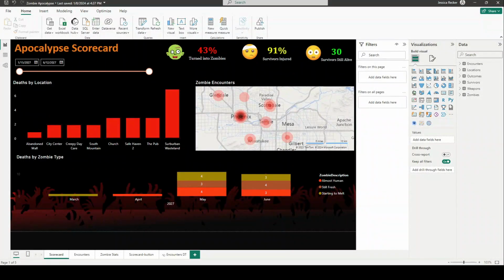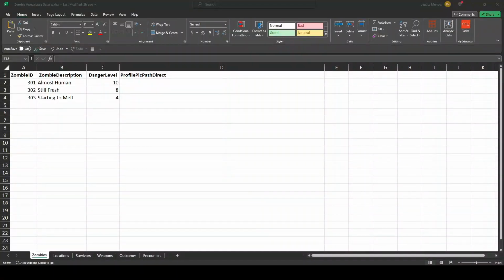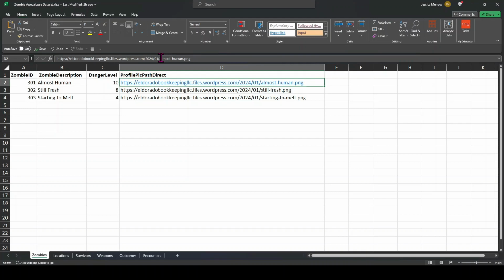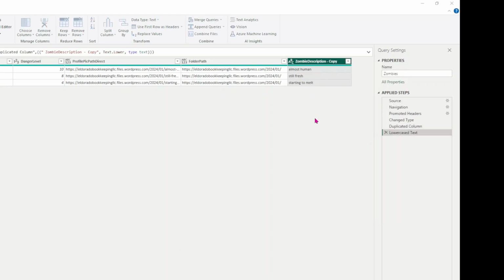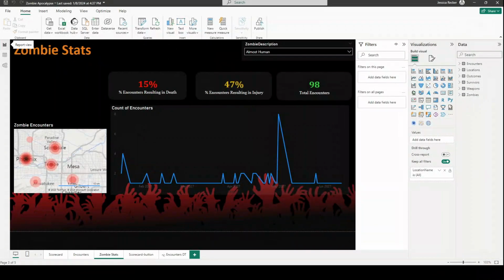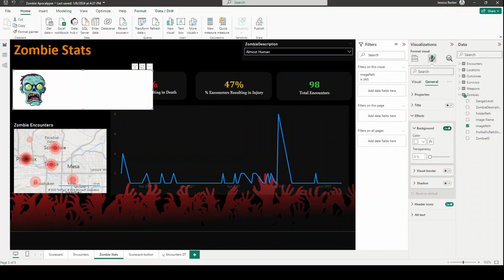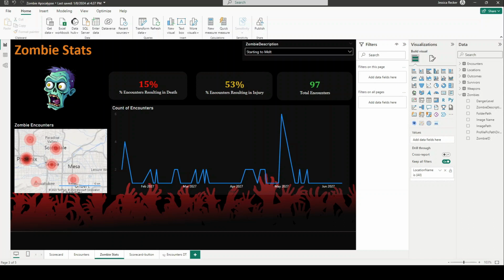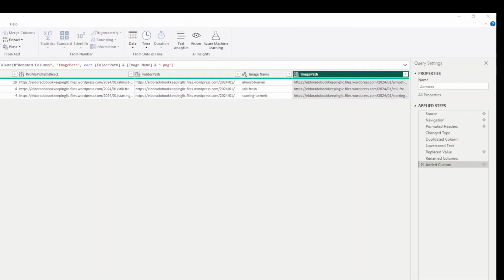Images in Power BI (EASY!)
🚀 Power BI Tutorial: Working with Images and SharePoint Connector for Beginners 🚀

Welcome to our Power BI tutorial! In this video, we'll show you how to enhance your Power BI reports by incorporating dynamic images using public links and the SharePoint connector. Whether you're a Power BI beginner or looking to level up your reporting skills, this tutorial is for you!

📊 Overview:
Join us as we transform a zombie-themed Power BI report into a visually engaging masterpiece. Learn how to link dynamic images to different zombie types and make your reports come alive!

🔍 Key Topics Covered:
"Images in Power BI"
"Working with Images"
"Dynamic Images in Power BI"
"SharePoint Images in Power BI"
"SharePoint Connector"

👉 Step-by-Step Guide:
Discover how to add dynamic images to your Power BI report using public image URLs.
Explore the process of linking profile pictures from your website to your Power BI report effortlessly.
Learn time-saving techniques for handling multiple images, including concatenating image names with folder paths.

🛠️ Customization Tips:
Import and customize visualizations with tools like the "Simple Image" feature.
Optimize your report for seamless image updates when filtering.

💡 Hosting Options:
If you have your website, hosting images becomes a breeze – link directly to public URLs.

👥 Sharing Insights:
Discover how to use the SharePoint connector in Power BI to share images efficiently within your organization. Ensure all end users have access for a seamless reporting experience.